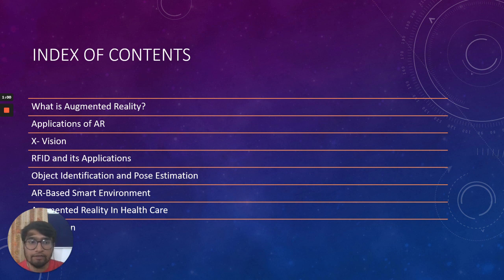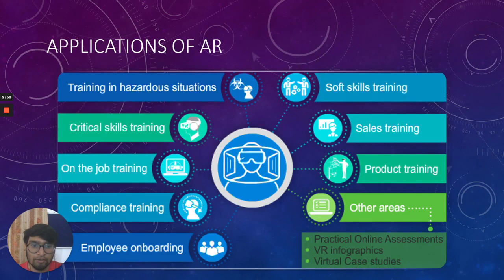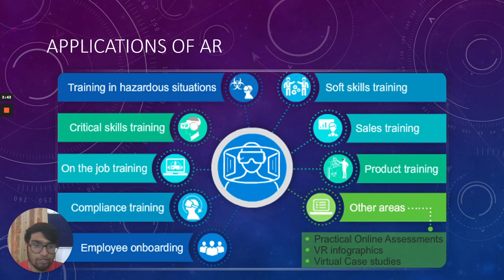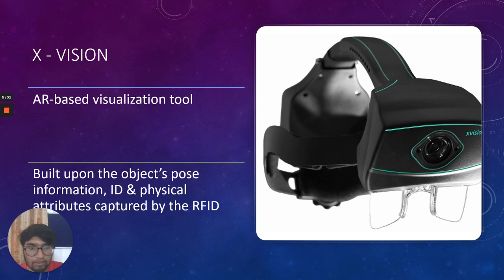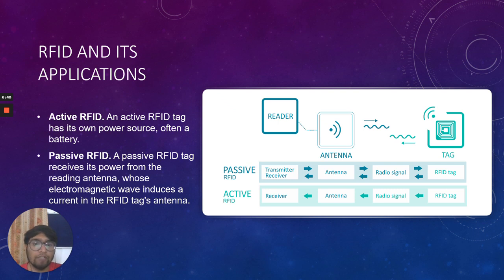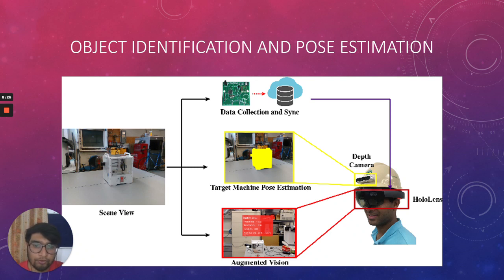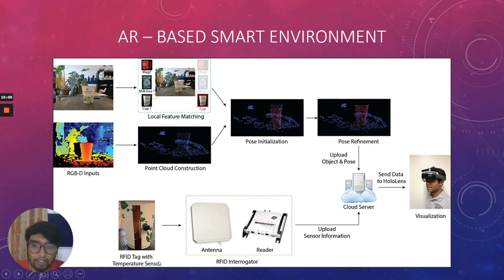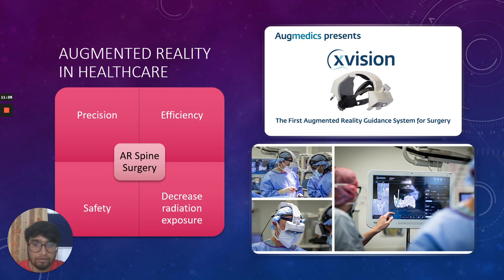Apurva Bhardwaj E19CSE203 (X – Vision)